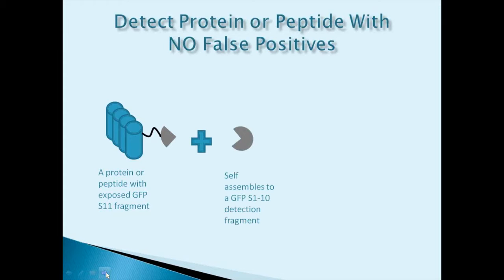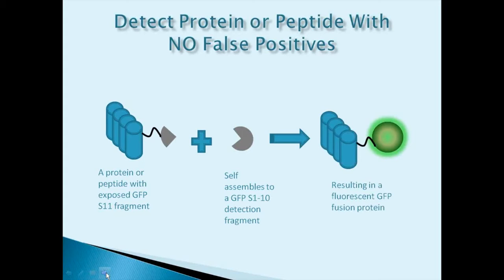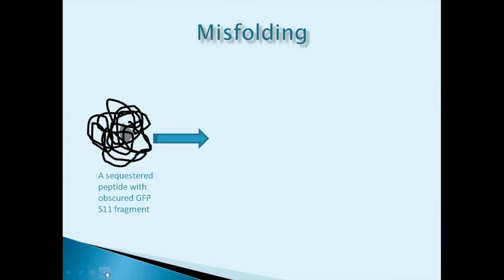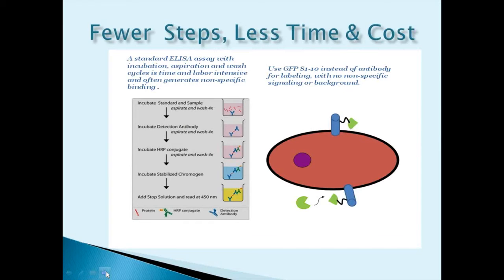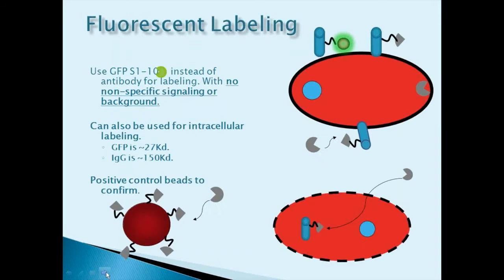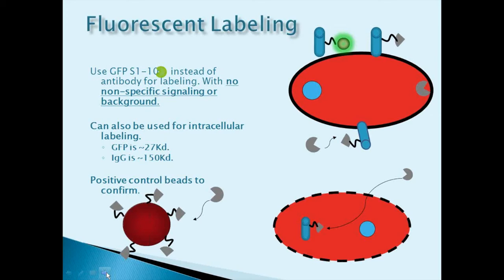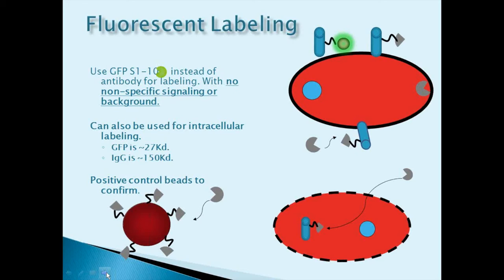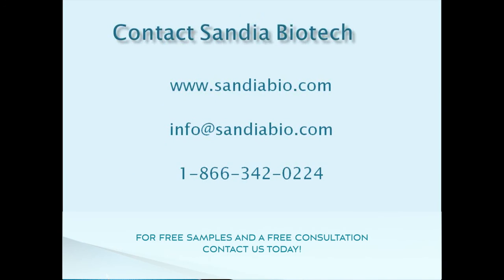GFP fusion protein Technology - Proteomic Analysis tools Save time and reduce research costs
This is a properly expressed protein with our exposed tagging fragment (the small, 16 aa, does not interfere with structure, conformation or function as whole GFP, other tags)

The tagged protein self assembles with our heavier detection fragment ( this larger 27KD fragment binds only the small fragment in a very specific and irreversible manner)

Resulting in a fluorescent GFP fusion protein

It is important to note that neither fragment can fluoresce alone but only when bound to each other, therefore there are no false positives caused by non-specific signaling.

As you are well aware, determining the level of expression, correct conformation and solubility of proteins is essential in drug discovery and development. This assay can provide structural information as a misfolded, aggregated or insoluble protein will not bind the detection fragment and as a result, not generate a signal.

An additional advantage of this technology is that it can circumvent the steric limitations of antibodies with the relatively small size of the tagging and detection fragments. The tagging fragment, at a 1:1 molar ratio to ligand does not interfere with activity and allows for kinetic and functionality assays. Fragment complementation occurs within minutes and the interaction saturates in a matter of hours. The tag offers the same advantages as a radiometric assay without the hazards and can be used on standard fluorescent analysis equipment used for direct or immunofluorescent assay.

The 1-10 detection reagent is an engineered fragment of GFP (CFP or YFP) that specifically and irreversibly binds the tagging fragment on the protein or peptide of interest. This very specific binding eliminates the need for antibody or aptamer detection.  Because the system only fluoresces when it self-assembles to the tagging fragment, there is no non-specific signaling, as is the case with antibodies, is eliminated.  Further, there is little or no need for washing while blocking and incubation steps are not required.

The entire fluorescent protein complex is only 27Kd which is roughly 5.6 times smaller than IgG at 150Kd.  This allows for more effective entry into permeablized cells and bind target proteins and peptides within a cell. And since the split detection system does not fluoresce unless both fragments have self assembled, no extra washing is necessary. The sample can be analyzed soon after staining.